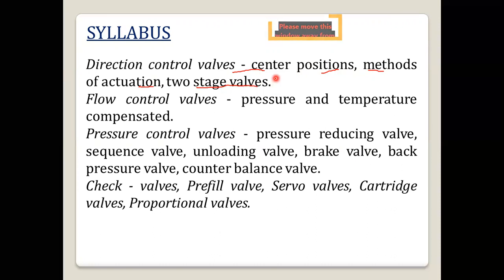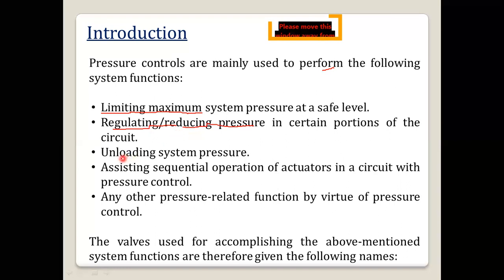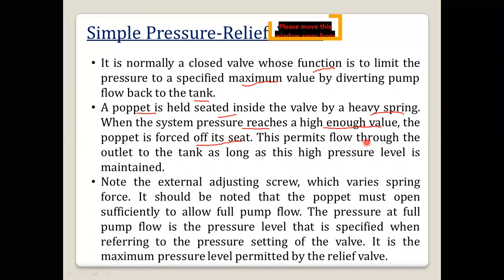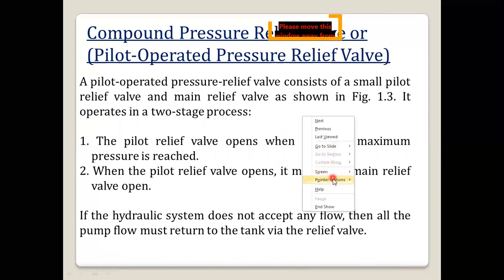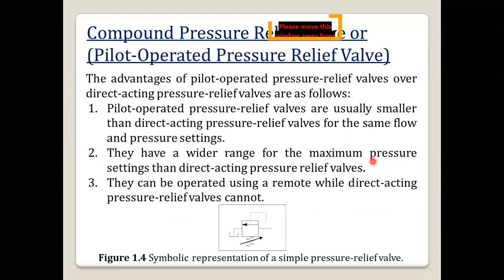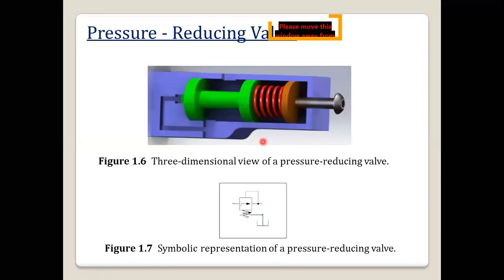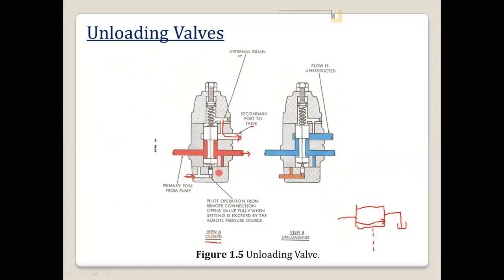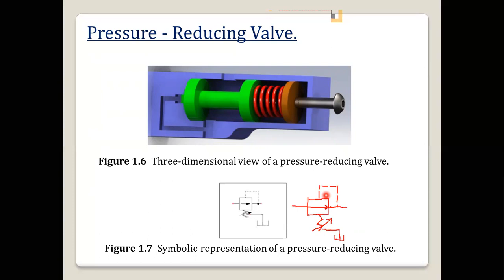Fluid Power Control - Pressure Control Valve Lecture No 3